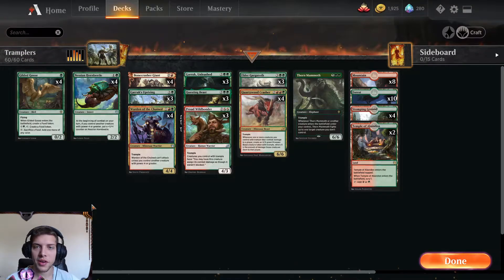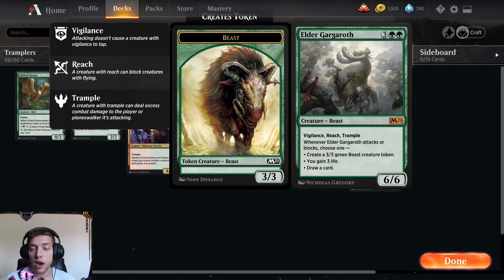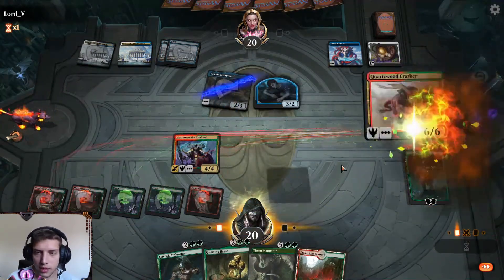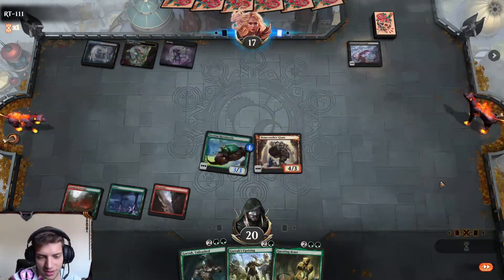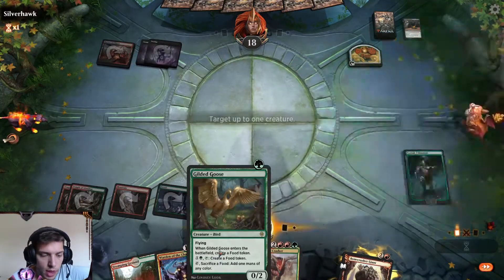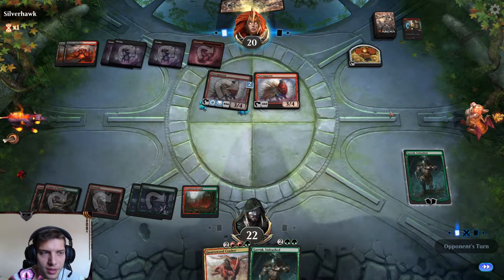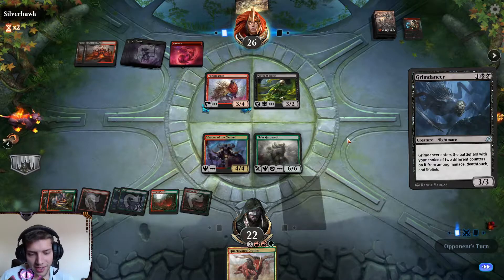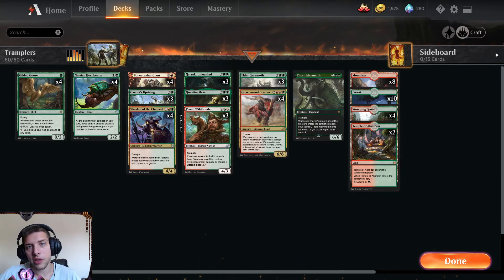Garruk Tramplers SLAMS!! Gruul Tample Aggro Deck!! Core Set 2021 Deck Guides (MTG ARENA)!!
Gruul Garruk Tramples Aggro is the fun thematic deck you have been waiting for!!

and all the other i have made

Like always, comment with your feedback its appreciated!!